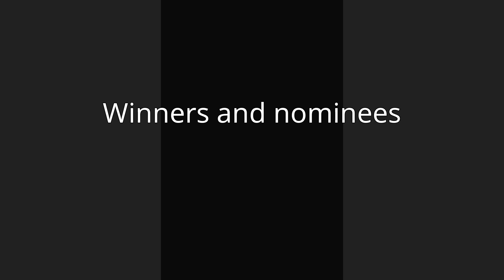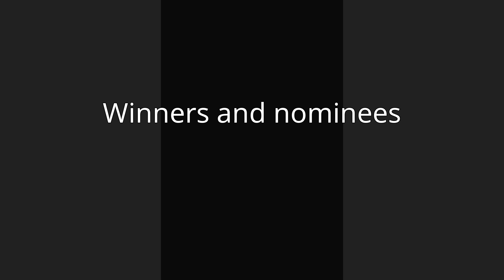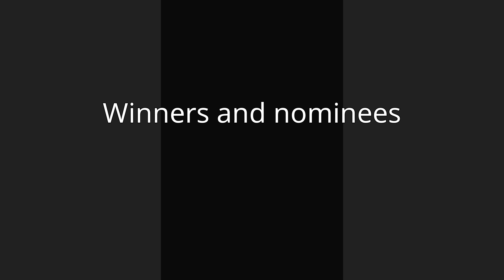Hum Award for Best Solo Artist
The Hum Award for Best Solo Artist  is one of the Hum Awards presented annually by the Hum Television Network and Entertainment Channel (HTNEC) to best Music Artist who has delivered an outstanding performance while working within the Music industry. Since its inception, however, the award has commonly been referred to as the hum for Best Solo Artist. Nominations are made by Hum members who are artists and composers, and the winners are chosen by the Hum membership as a whole..